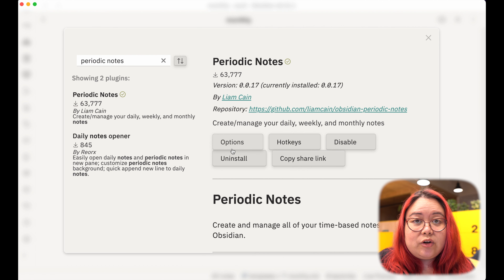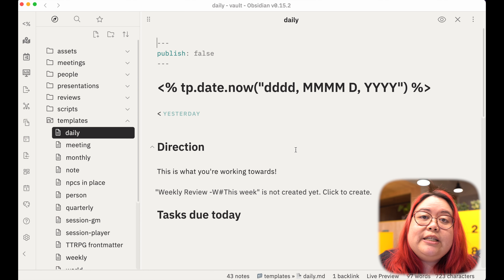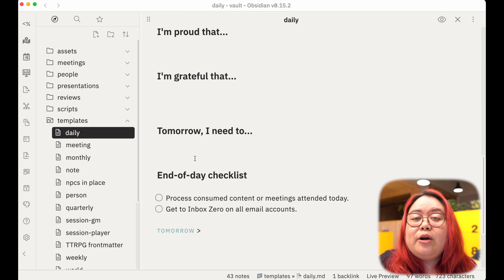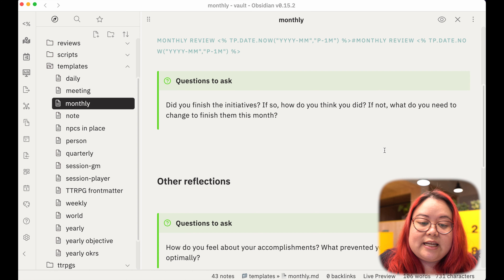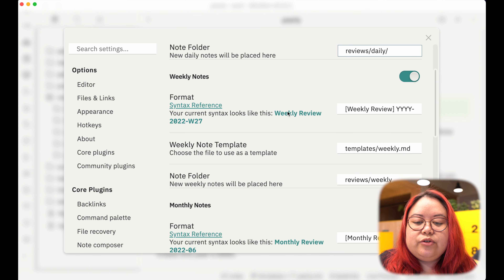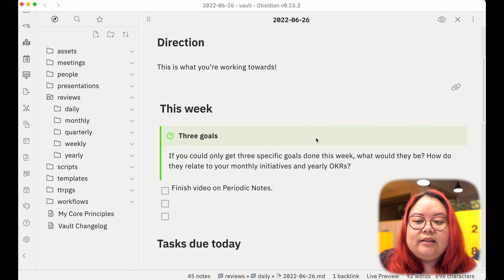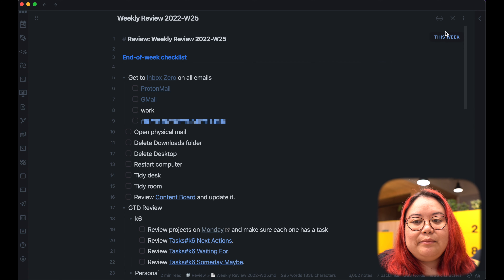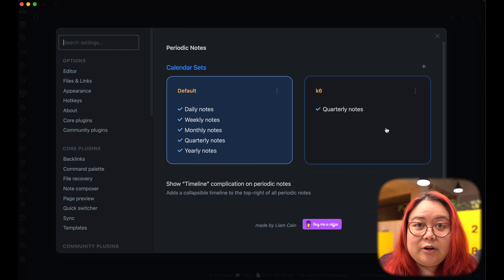Regular reviews in Obsidian with Periodic Notes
The Obsidian Periodic Notes plugin is the best way to do regular reviews. It allows you to create daily, weekly, monthly, quarterly, and yearly note templates to automate the process of doing personal retrospectives.

// TIMESTAMPS

0:00 Intro
01:13 Installing Obsidian Periodic Notes
02:35 Creating daily, weekly, monthly, and yearly templates
06:27 Using a periodic note
8:21 Sneak peek - Periodic Notes beta